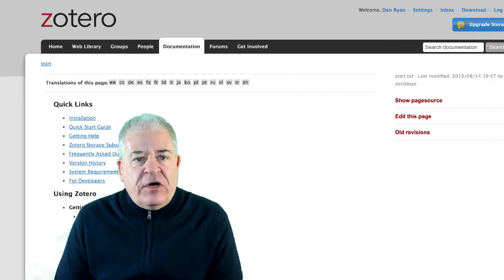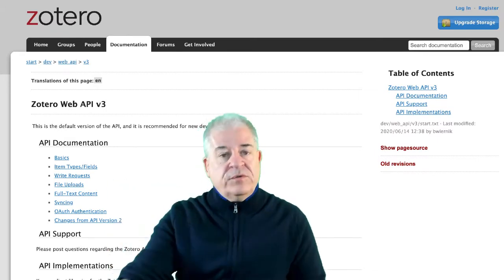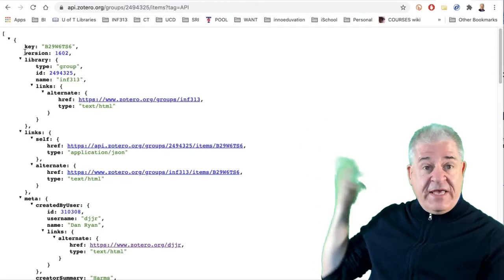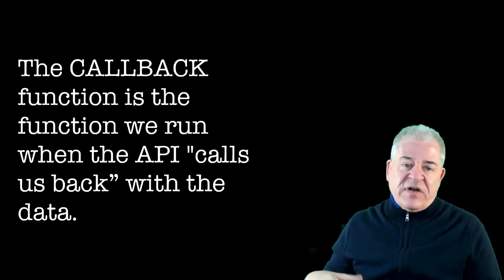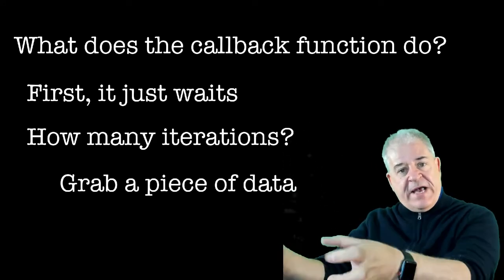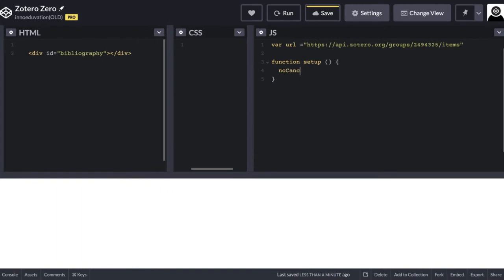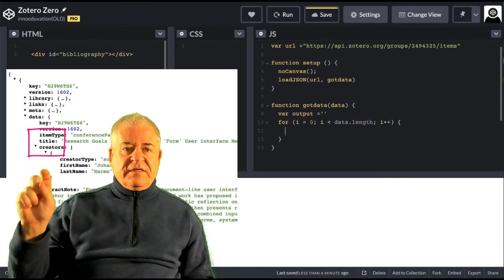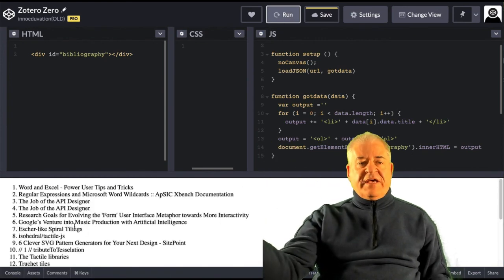Example: Accessing the Zotero API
INF1339 F 2020
Dan Ryan
University of Toronto Faculty of Information